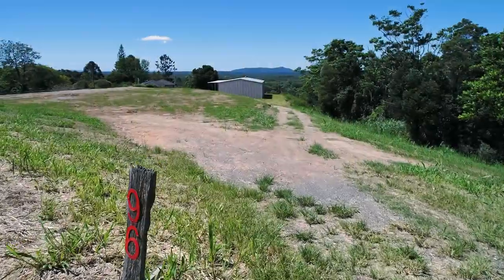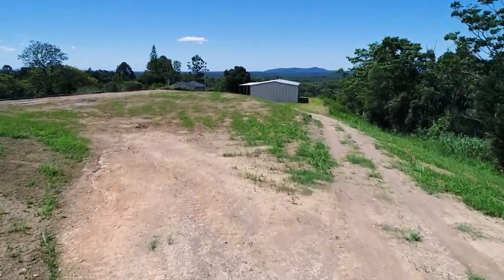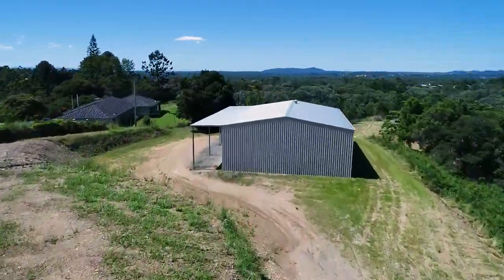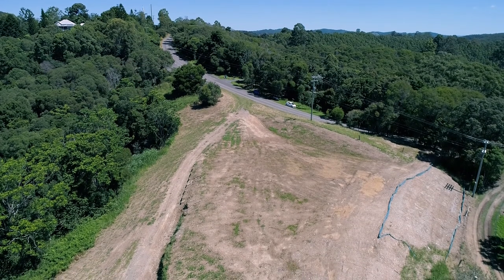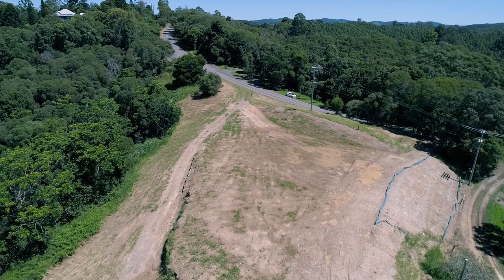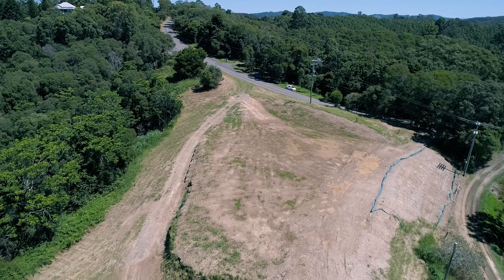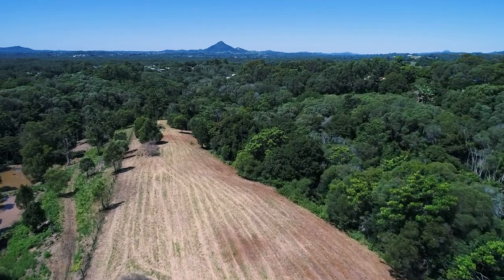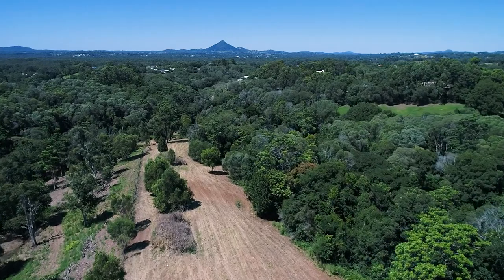Hinternoosa - 96 Black Mountain Range Road, BLACK MOUNTAIN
Hinternoosa
96 Black Mountain Range Road, BLACK MOUNTAIN